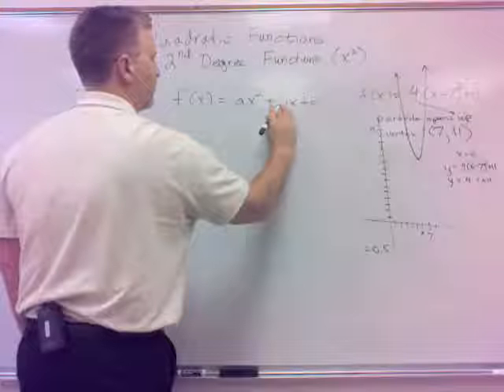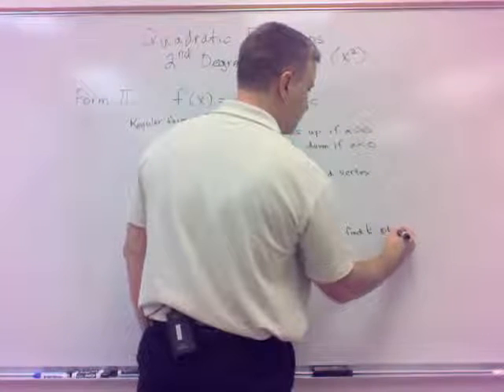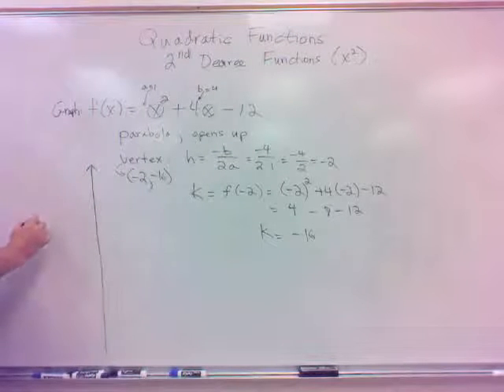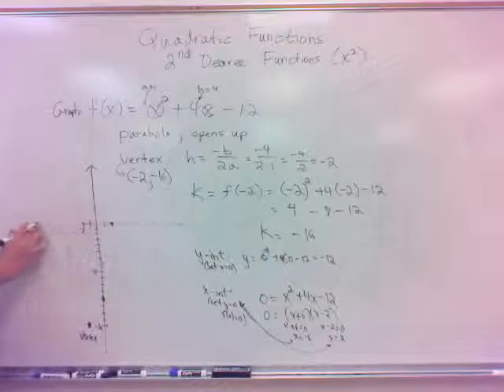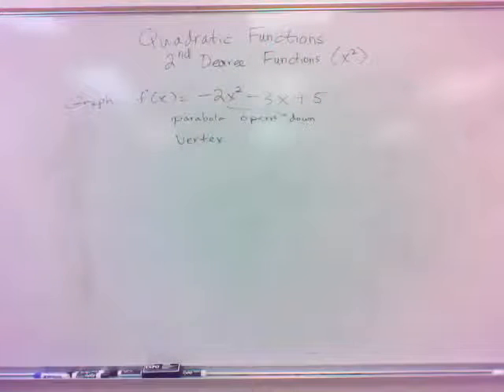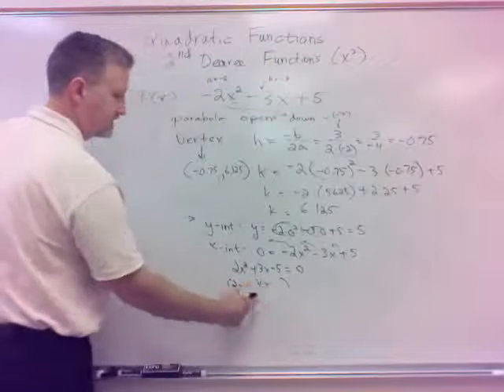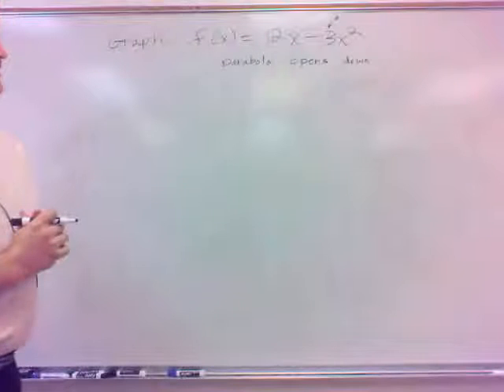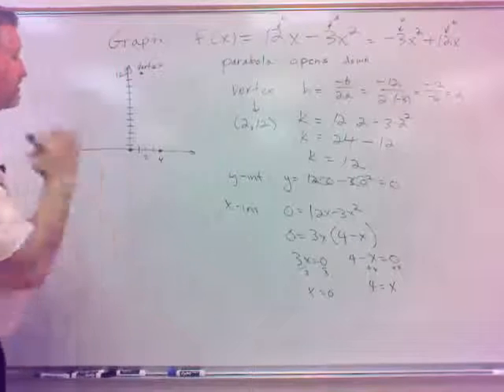135 Section 3.1(b)*- Quadratic Functions in Regular Form